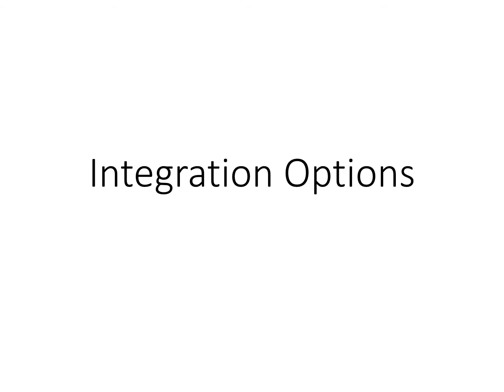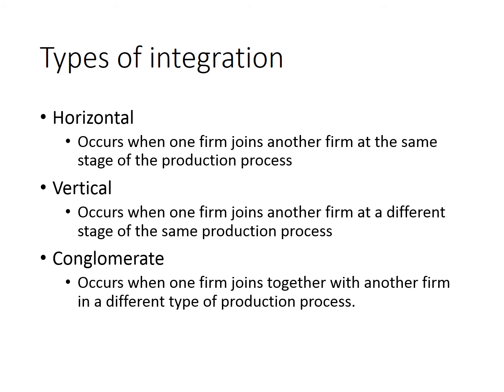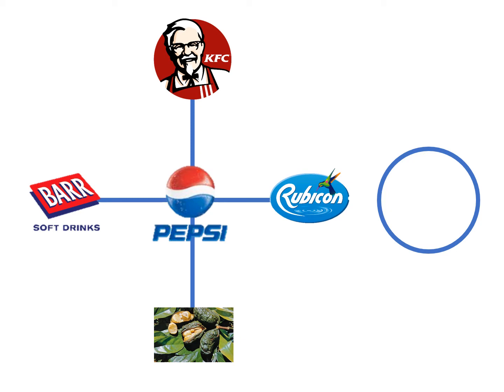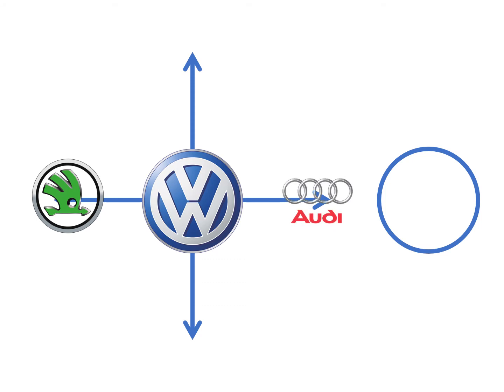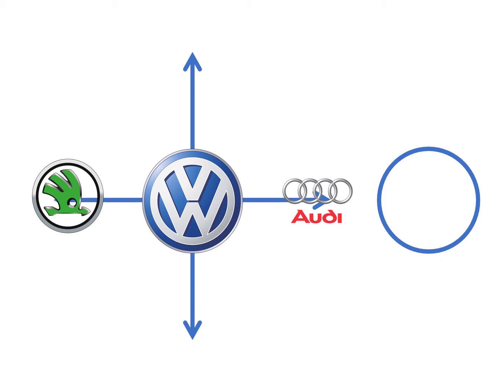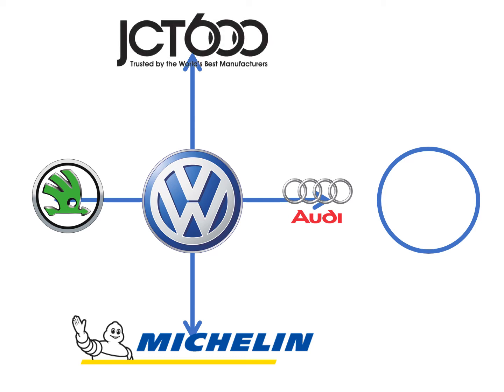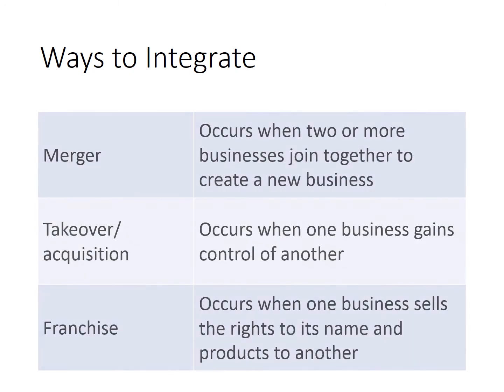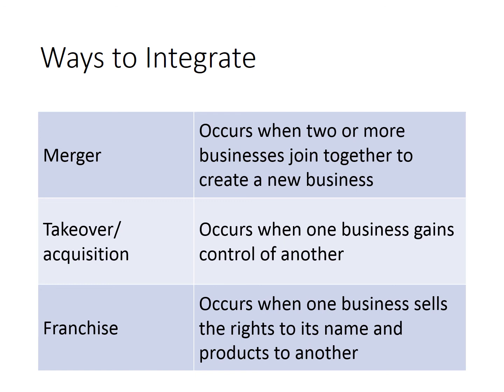Integration Options (External Growth)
This basic video introduces some concepts of external growth, such as integration. It uses VW and Pepsi to highlight the theory.